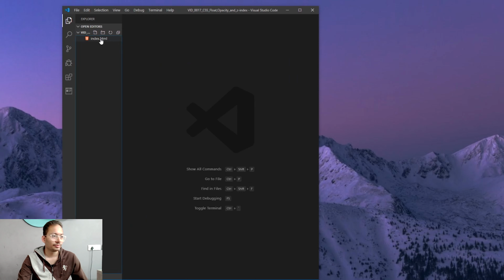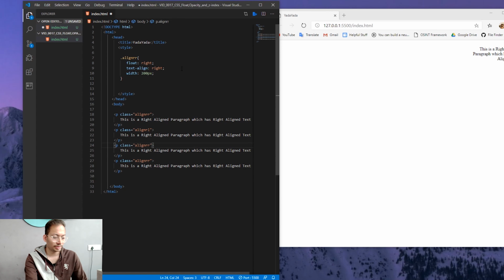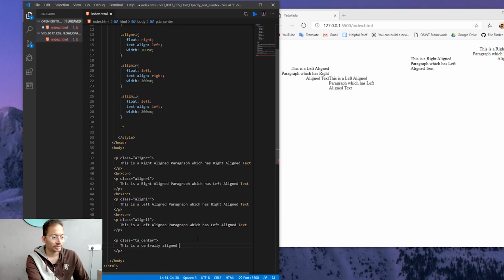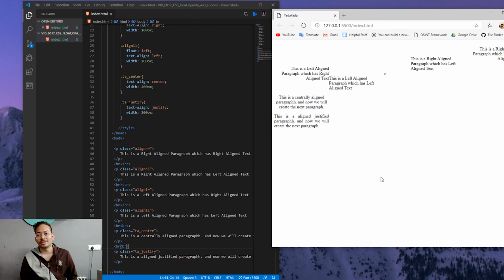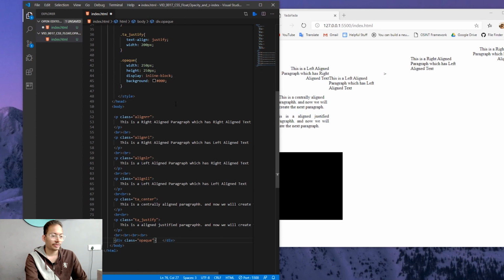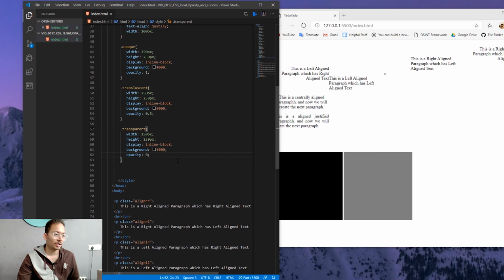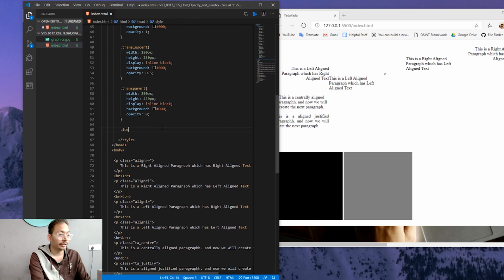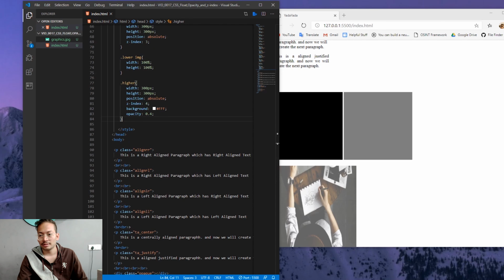Basics of CSS - Float, Opacity and Z-index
This video will focus on three more CSS properties which are float, opacity, and z-index and can be used to combine many interesting and good looking styles in a web page.